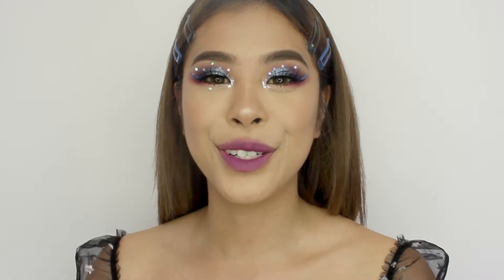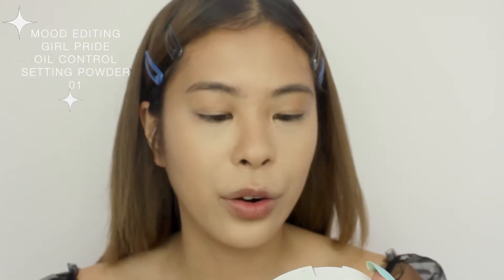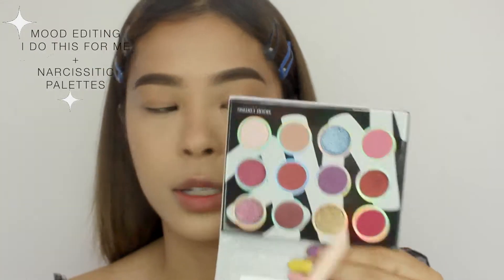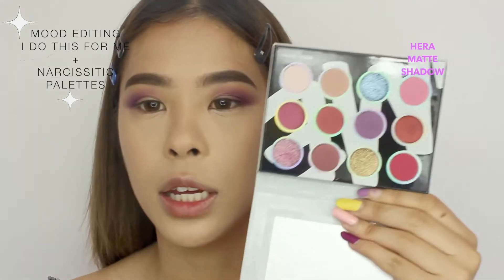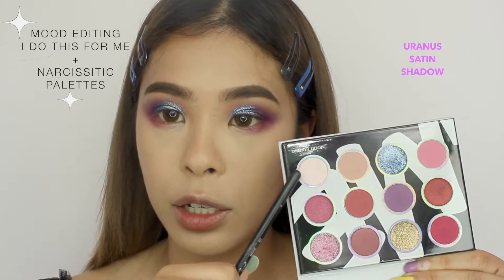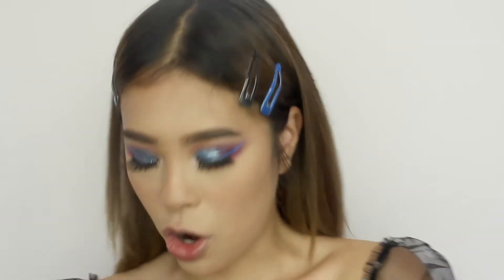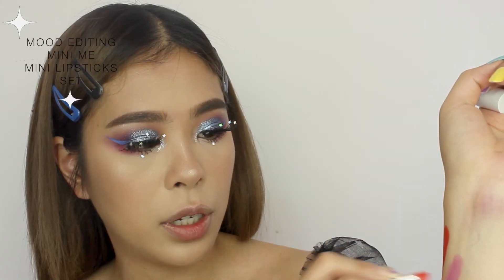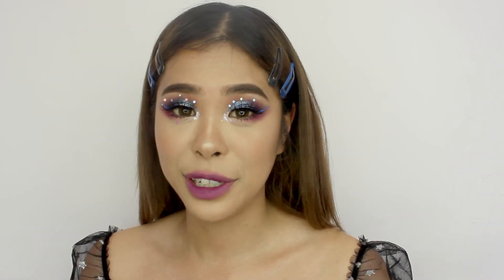Mood Editing Cosmetics ft. - Nica Phan Creates The Galaxy Look with NarcissistPalette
Nica Phan Creates The Galaxy Look with NarcissistPalette GirlPrideOilControlSettingPowder and MiniLipsticks

Hi guys! I’ve partnered up with Mood Editing Cosmetics and came up with this super bold galaxy makeup! Hope you like it!  Mood Editing is a new makeup brand that is cruelty-free and is all about being yourself and being bold!!